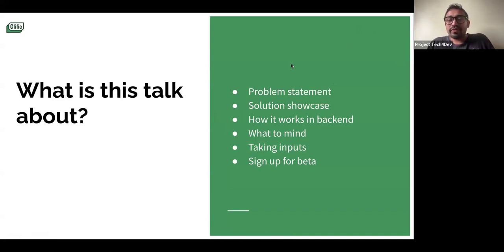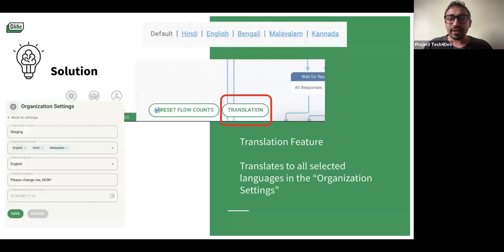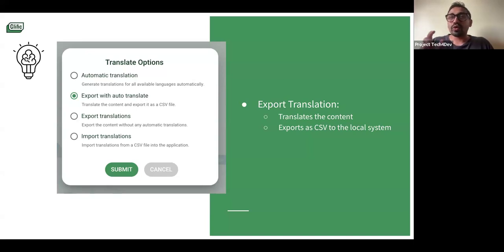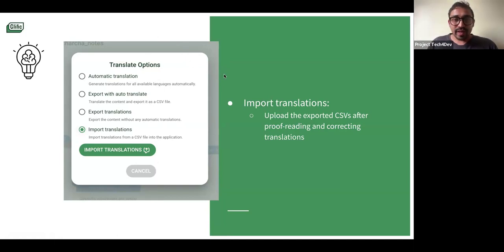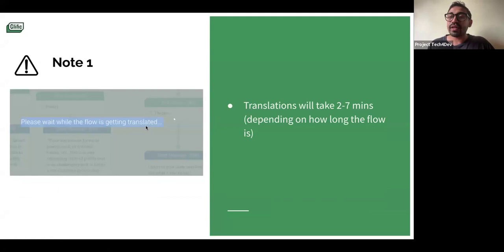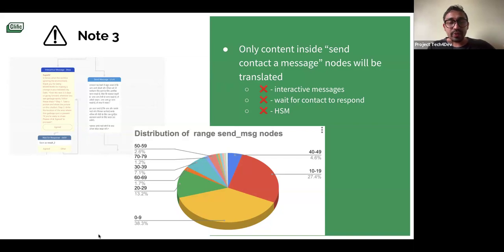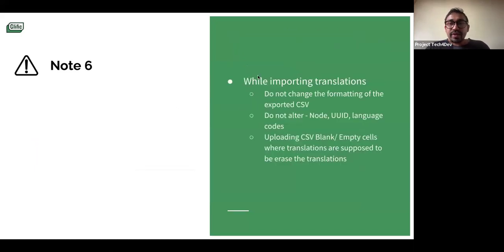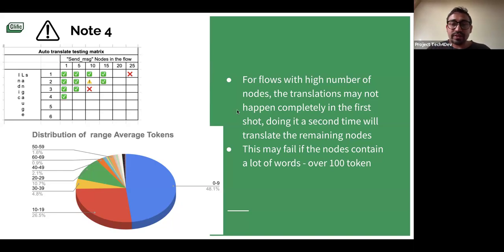21. Level up with Glific- Auto Translations in flow editor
"Auto translations in flow editor" feature in Glific platform will automatically translate added (english)content in all the other languages. This will save you time, as you only need to proofread the auto-translation instead of translating from scratch.